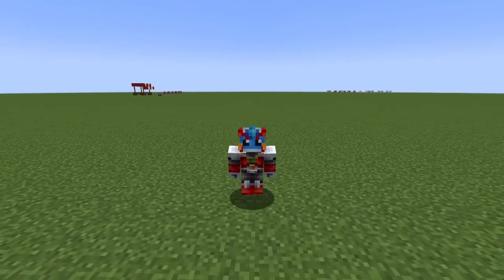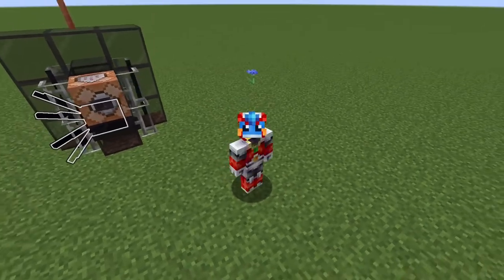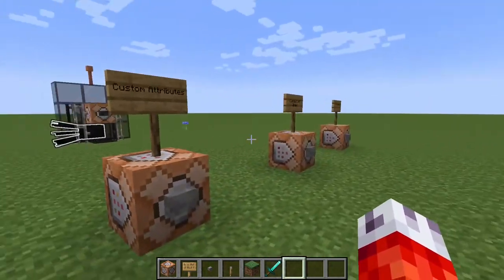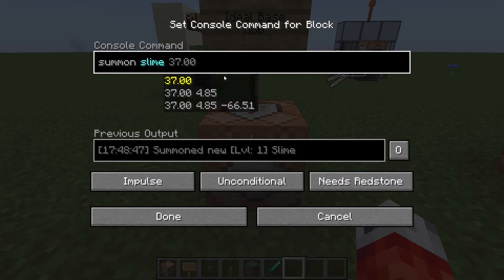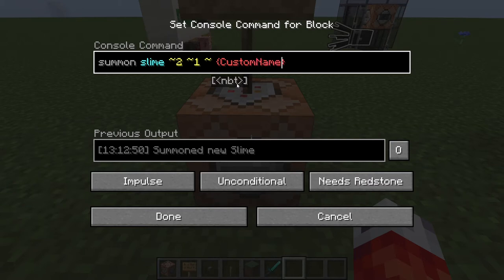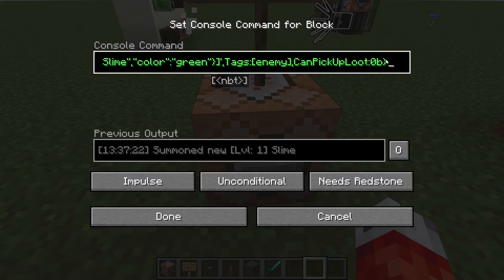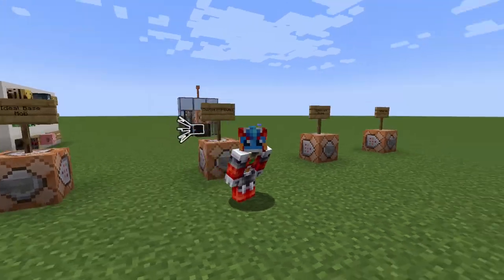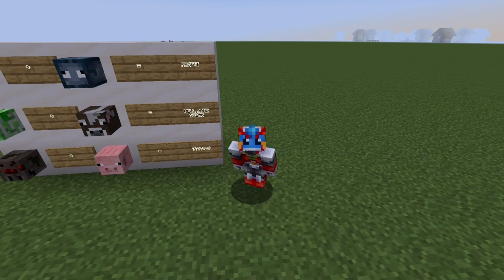Creating CUSTOM MOBS in Vanilla Minecraft 1.17! (Part 1) - Creation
Part 1 of 3 in creating custom mobs using command blocks.

In this first part, we start by making an ideal mob that will be perfect to alter as we need, and begin to change its attributes like health and damage!

0:00 - Intro
1:33 - New series
2:17 - Slime creation
5:12 - Custom name
10:21 - "Enemy" tag
11:57 - No loot pickup
12:37 - Slime test
14:11 - Changing attributes
15:06 - Setting max health
16:53 - Setting base damage
18:24 - Setting health and size
20:20 - Final test
21:56 - Outro